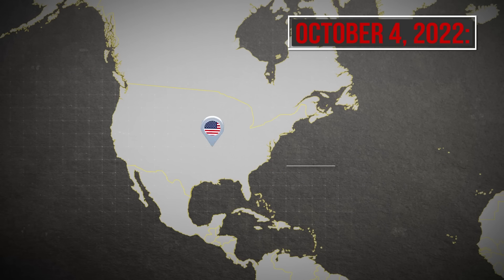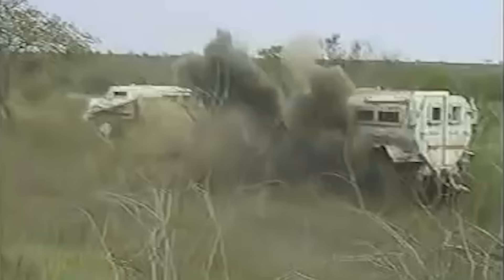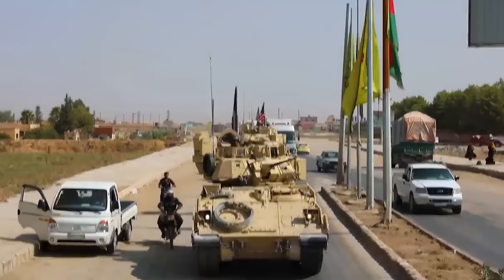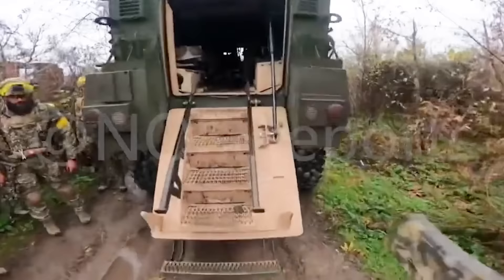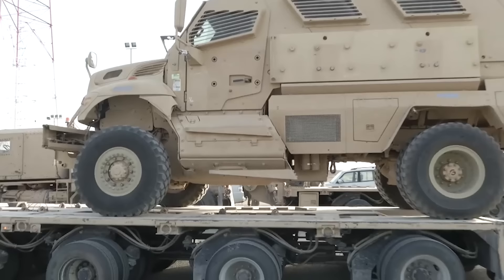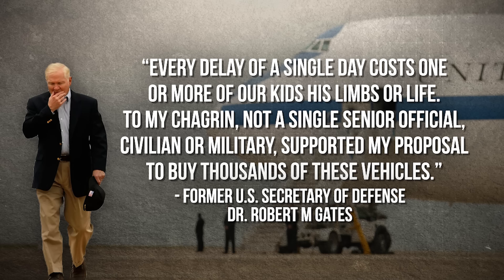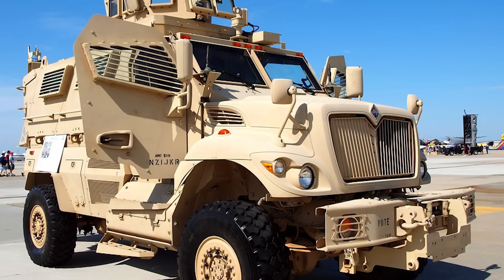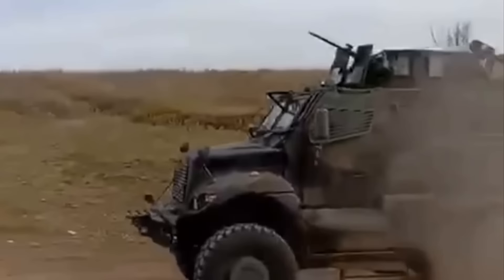Why America is Gladly Giving Away their $50 Billion Truck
The start of the MRAPS story begins in a very unlikely place. We can trace its roots back 40 years before their eventual integration in the US Military during the South African Border War between 1966 and 1990. South Africa was fighting against an insurgency that made use of hit and run ambush style attacks using triple stacked old soviet TM-57 mines.

Edited by: Michael M.

On October 4th 2022 The US government announced 200 MaxxPro MRAP vehicles were being sent to Ukraine as a part of a new $625 million dollar aid package. This armored truck's unique development story takes us through the biggest change in American defense equipment strategy since World War 2. The MRAP has even recently changed the appearance of the civilian police force in the United States.

The US Army estimates it will need to spend millions of dollars to destroy and get rid of 7,400 MRAPs it no longer needs. The services are getting rid of as many MRAPs as possible — even going so far as to shred thousands in Afghanistan instead of sending them home. The military is selling the shredded metal parts to local Afghans for scrap.

The International Journal of Protective Structures studied the effect of the bend radius against shaped V-hulls. They stated that previous versions of the mine resistant vehicles had too steep of an angle which raised the center of gravity and increased the chances of tipping over. So it’s always been a trade off here between drivers stability vs. protection.